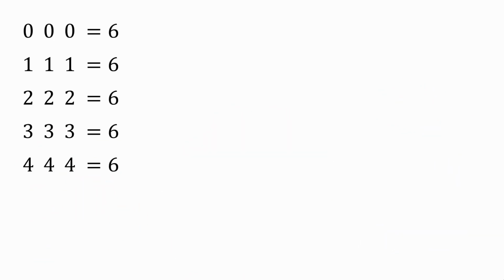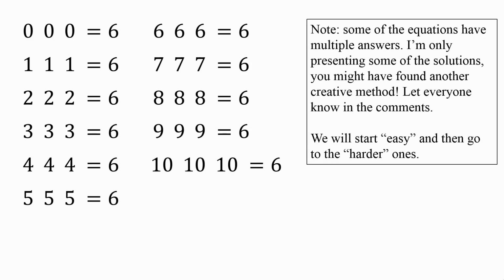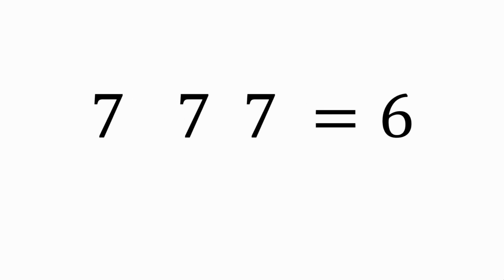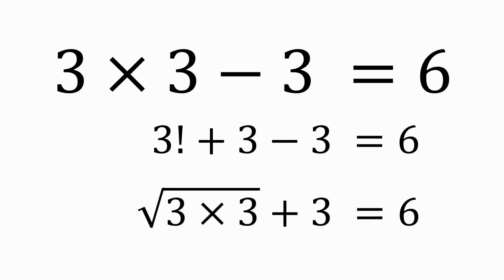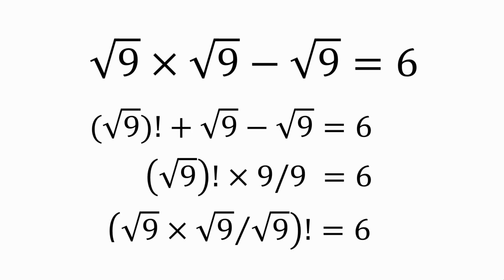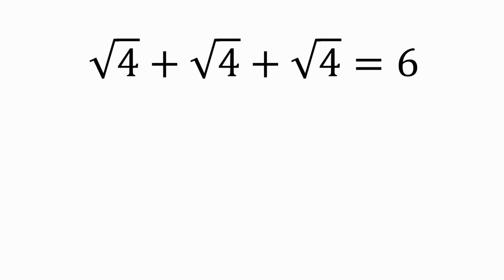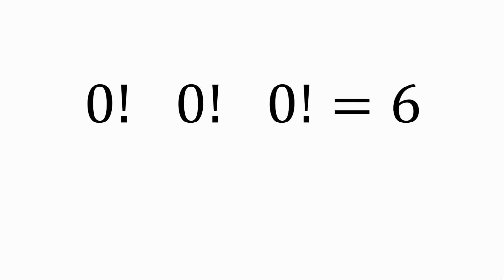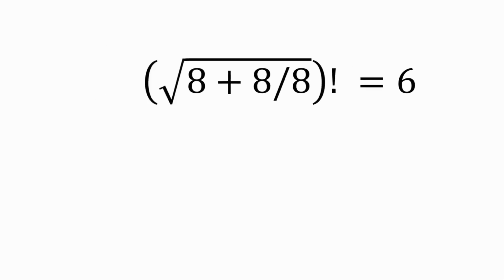Can You Solve😱 This Viral Math Problem?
Can you make 6 from 3 copies of the same number, where the number ranges from 0 to 10? You can use common mathematical operations, but you cannot introduce any new digits (so the cube root is not allowed), and you must have equality (this is not a trick question with the "not equal" sign).

Translated titles:
¿Puedes resolver este problema matemático viral? Cómo resolver el desafío 6s

Können Sie dieses virale mathematische Problem lösen? So lösen Sie die 6s-Herausforderung

Pouvez-vous résoudre ce problème de mathématiques virales? Comment résoudre le défi des 6

Você pode resolver esse problema de matemática viral? Como resolver o desafio 6s

आप इस वायरल गणित समस्या को हल कर सकते ह

يمكنك حل هذه المشكلة الرياضيات الفيروسية؟ كيفية حل الت

Կարո՞ղ եք լուծել վիրուսային մաթեմատիկայի այս խնդիրը: Ի